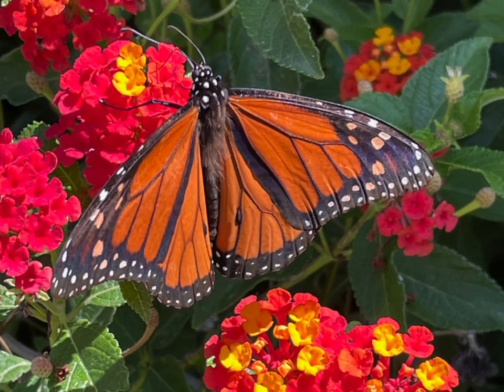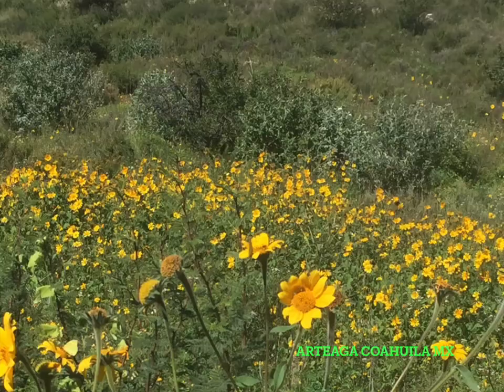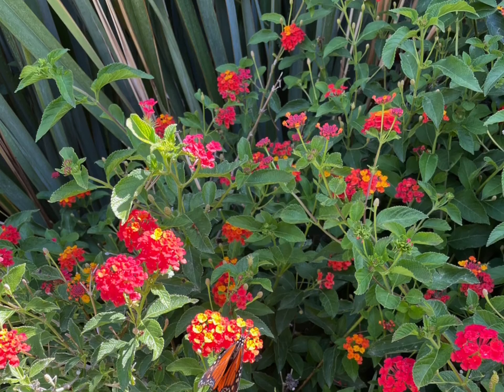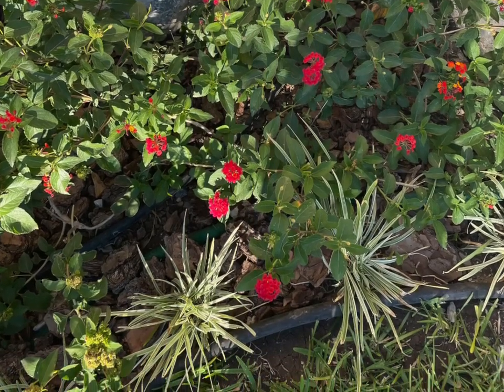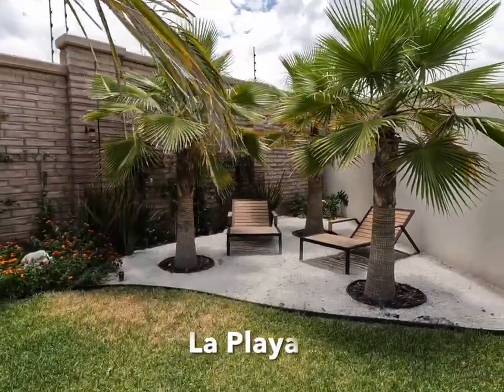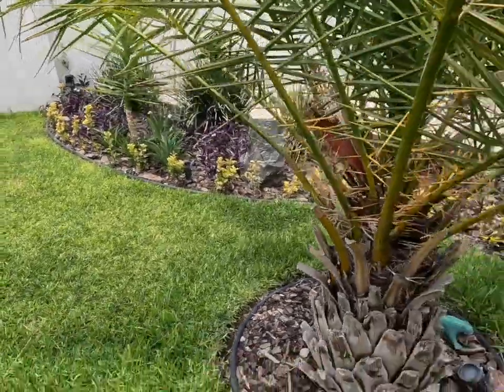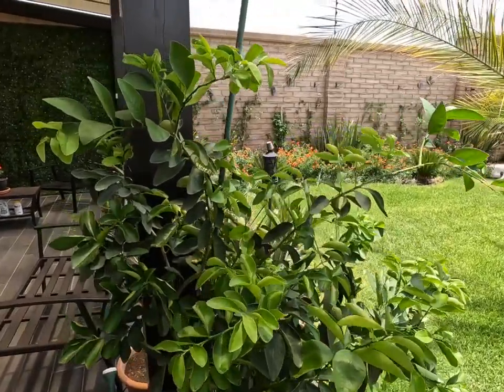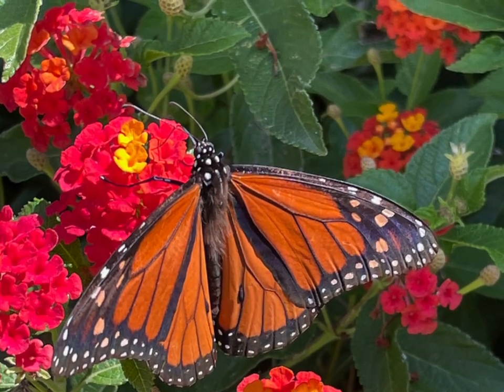Saving Monarch Butterflies in Mexico How I converted my Yard into a Butterfly Garden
Experts are reporting that the Monarch Butterfly Population is declining.  The Monarch Butterflies are perishing during their migration over the Sierra Madre Mountains in Northern Mexico.
I converted a small piece of vacant land in Coahuila Mexico and converted it to a Butterfly Garden.  I planted Lantana flowers to attract Monarch Butterflies.
Watch the transformation of a barren piece of land into a Butterfly garden.